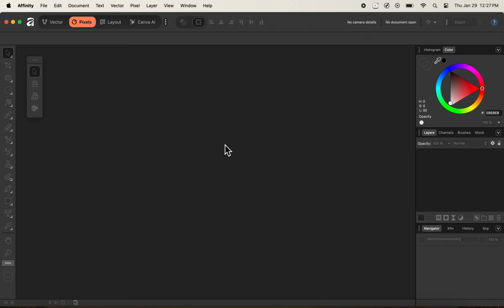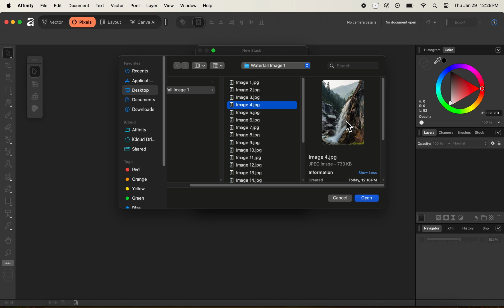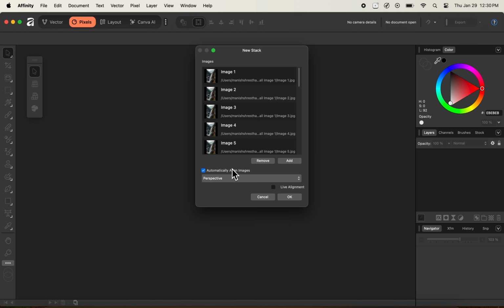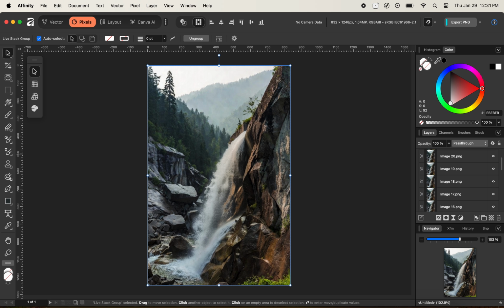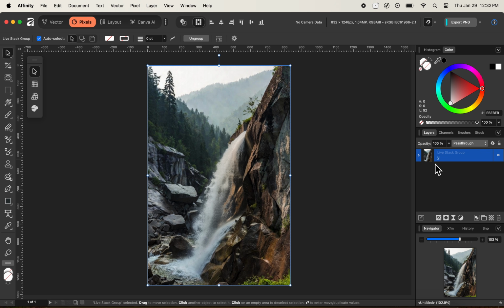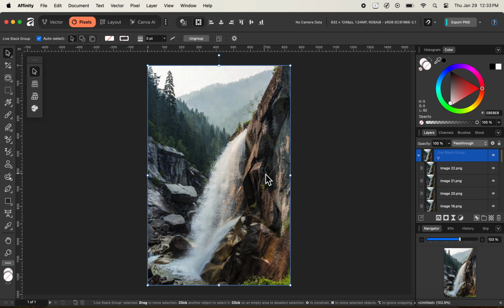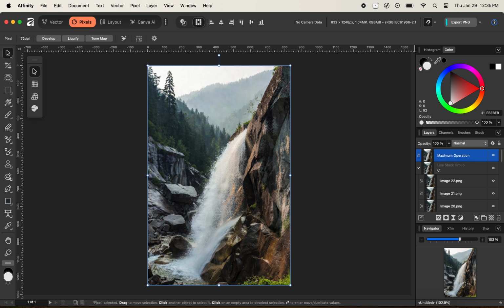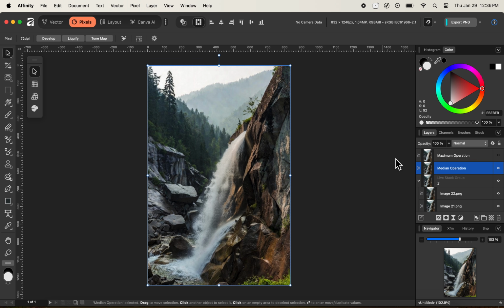Hidden Secrets of Stunning Long Exposure Effects in Affinity Finally Exposed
Learn how to create a stunning long exposure effect in Affinity, a professional-grade photo editing software. In this video, we'll explore the techniques and tools needed to achieve a beautiful, dreamy long exposure effect that will elevate your photos to the next level. From blurring water and clouds to creating a sense of motion, we'll cover it all. Whether you're a professional photographer or an enthusiast, this tutorial is perfect for anyone looking to add a creative twist to their images. With Affinity's powerful tools and features, you'll be able to create stunning long exposure effects that will leave a lasting impression. So, let's get started and take your photography skills to new heights!

🎨 My Recommended Tools for Affinity Designer (ad)

🟢 Must-Have Accessory
👉 Drawing Glove (Prevents Smudging)

🟢 Must-Have Accessory
👉 Wacom Pen